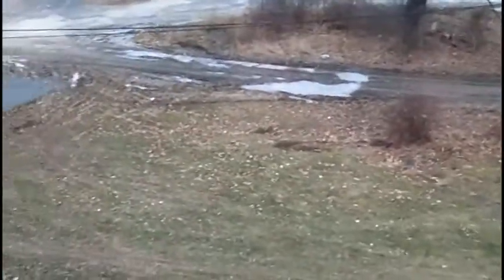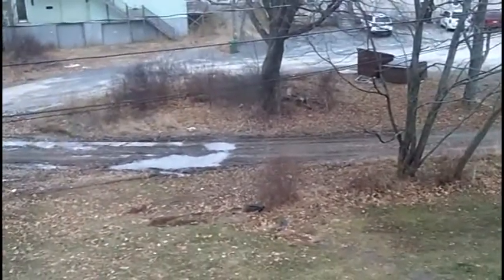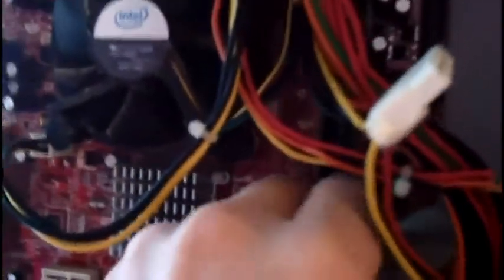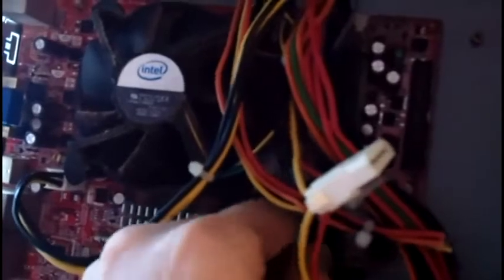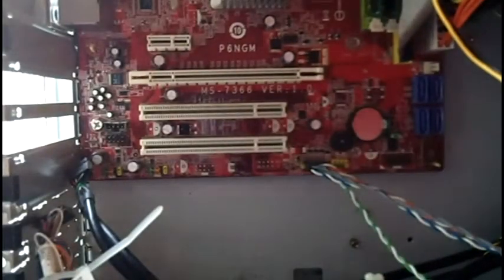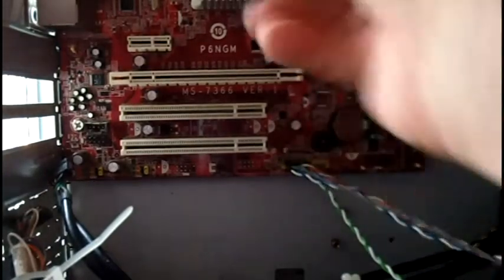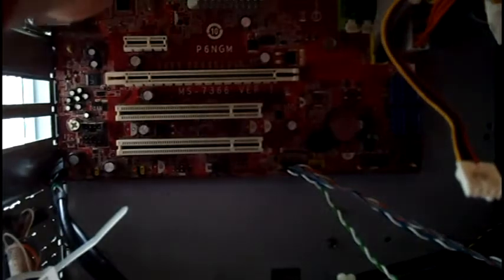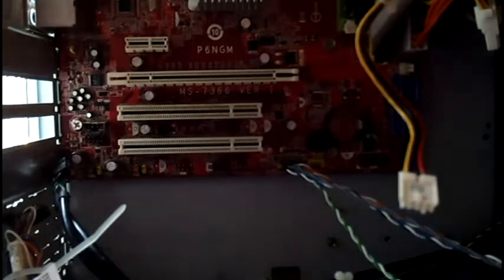Trying To Fix Another Free Computer!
A guy in the neighborhood gave me a Cooler Master computer tower the other day that has a msi ms-7366 ver 1.0 motherboard in it. I've been trying to get window 7 installed on it for a couple days with no luck it just freezes after a few minutes. If I take out a stick of ram it loads the windows 7 setup a bit farther but still freezes. Eventually I'll figure it out..hopefully.